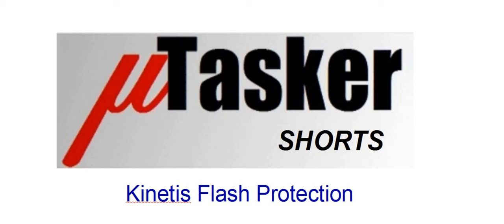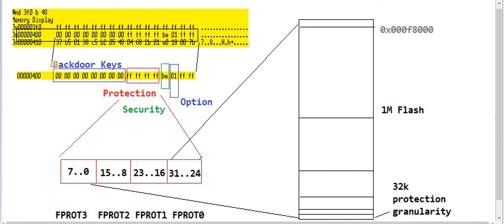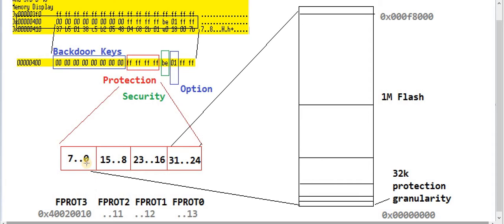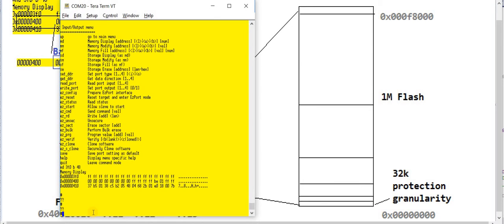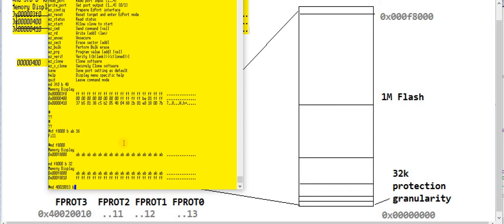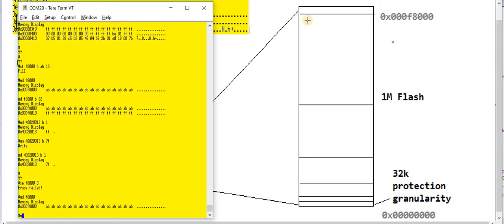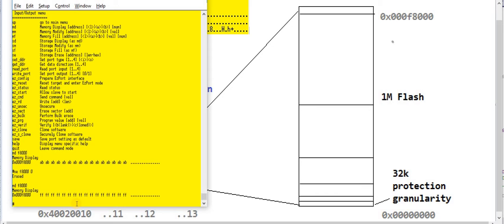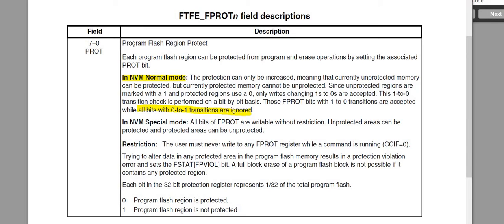uTasker SHORT KINETIS Flash Protection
uTasker SHORTs video
KINETIS Flash Protection